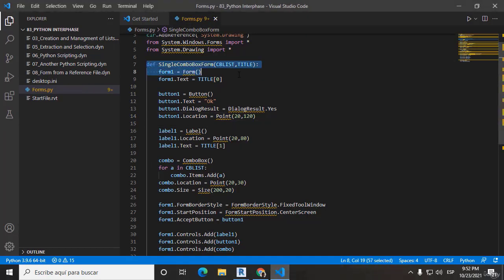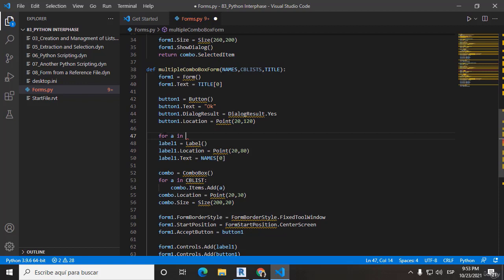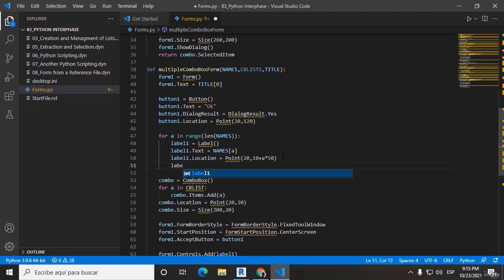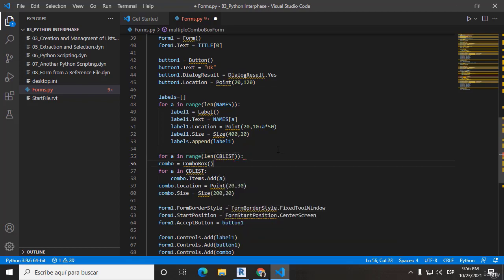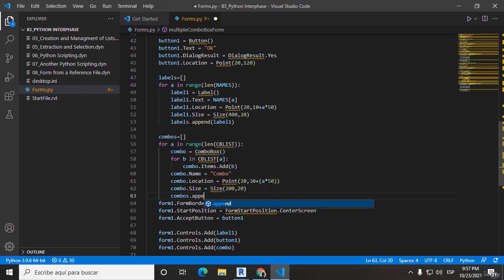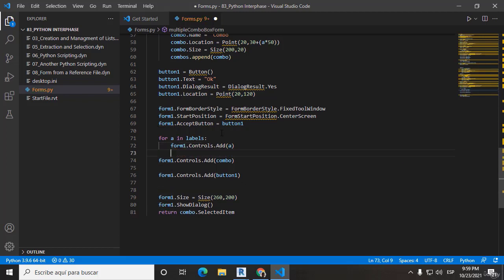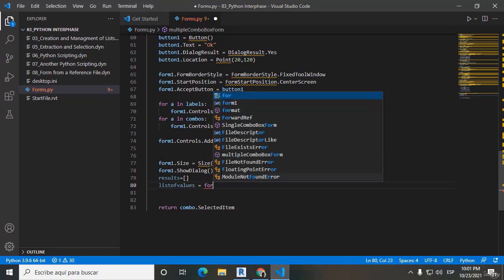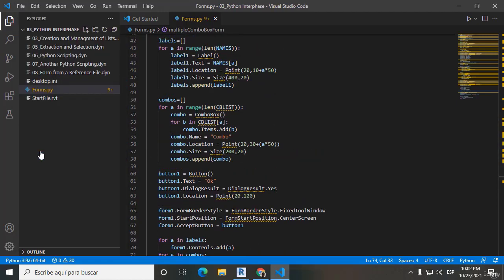2 Creating Multiple Functions